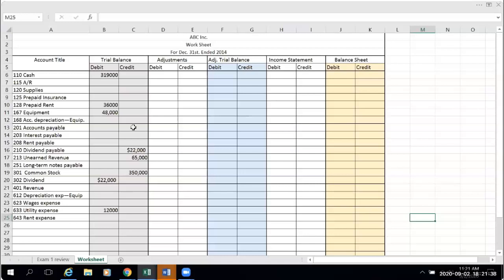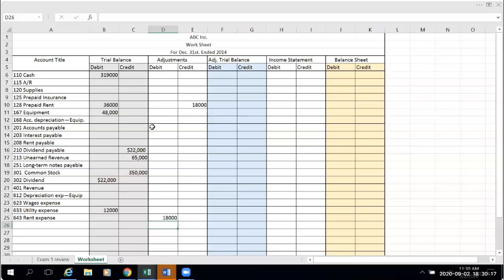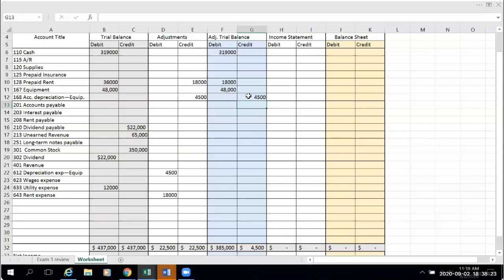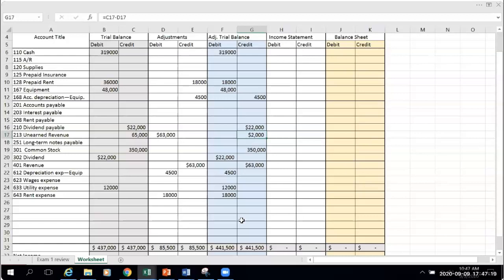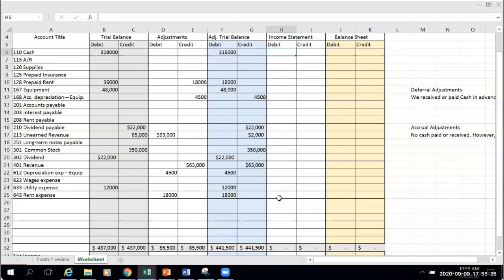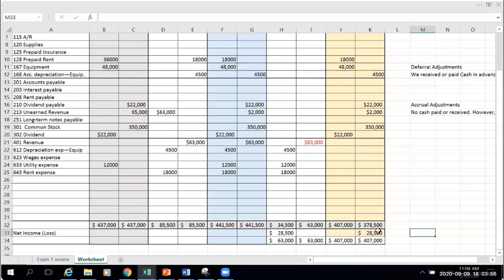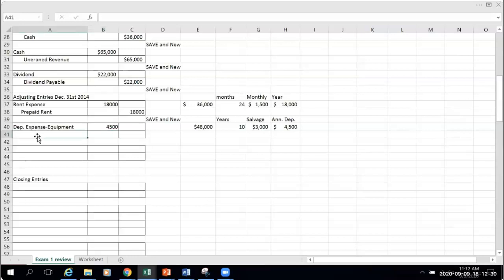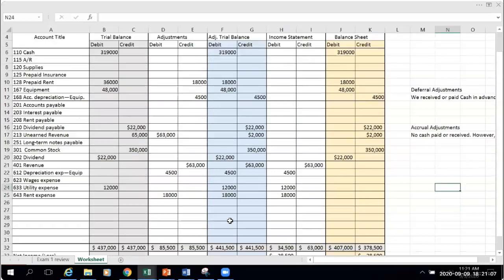Accounting Cycle-Corp - Part 3 full screen